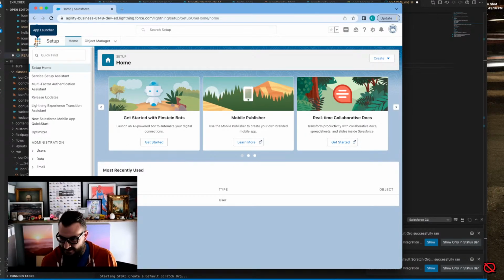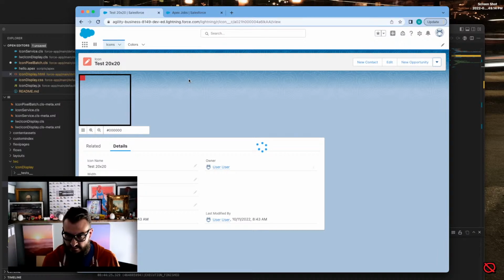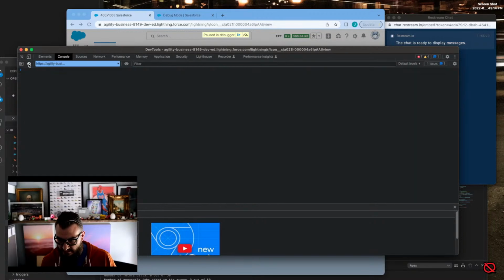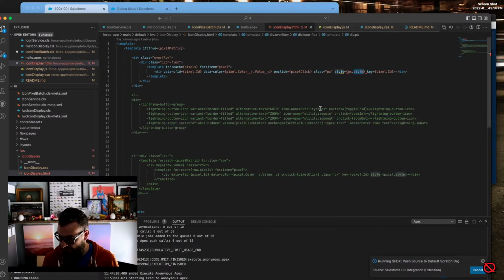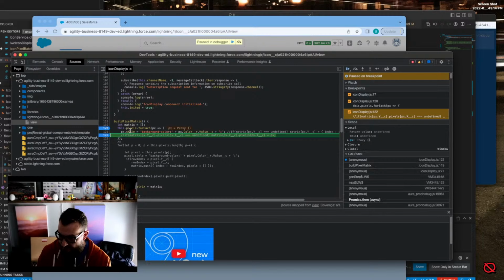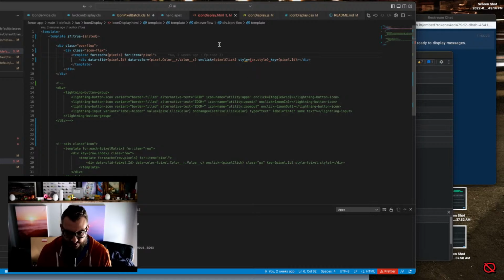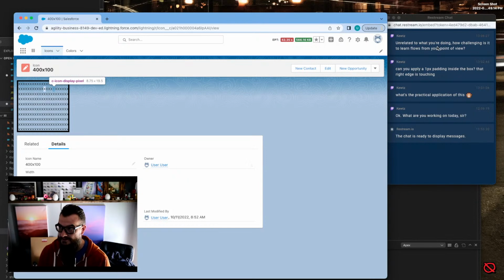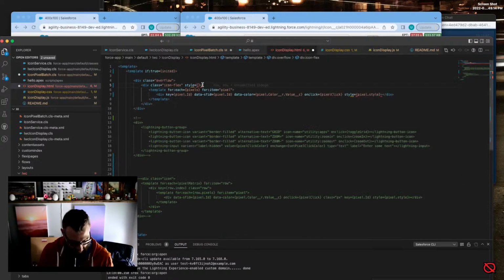YCDTOSF Episode 24 : Inefficient Icon Inventory